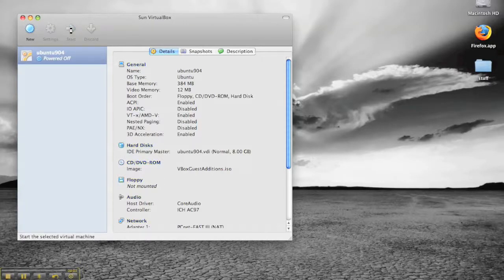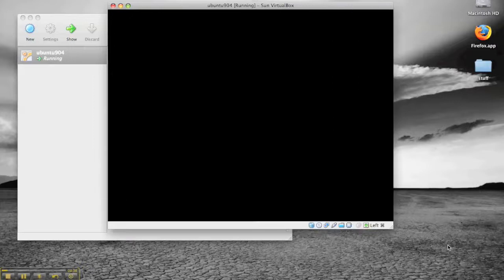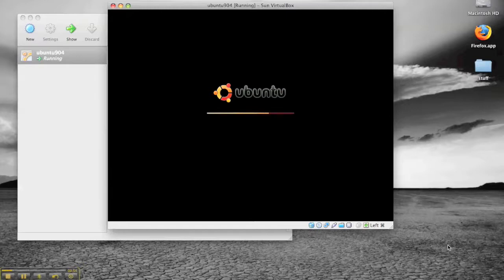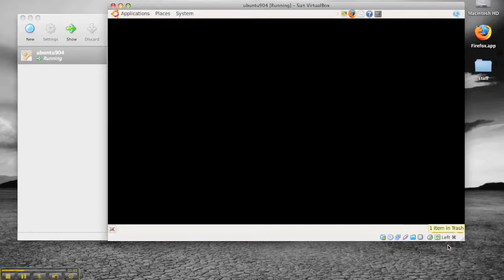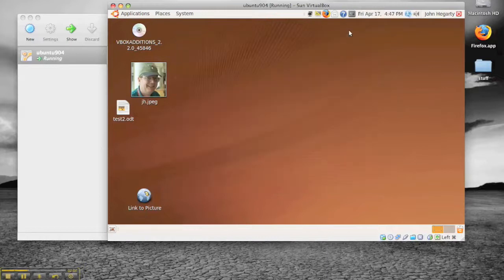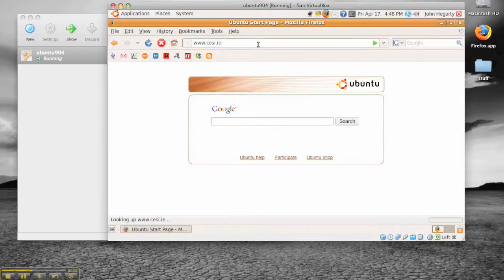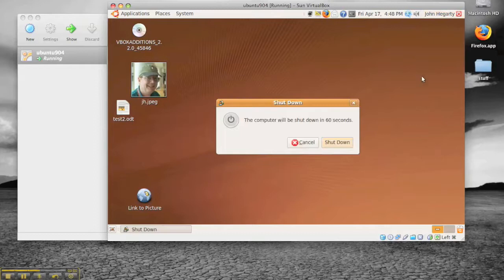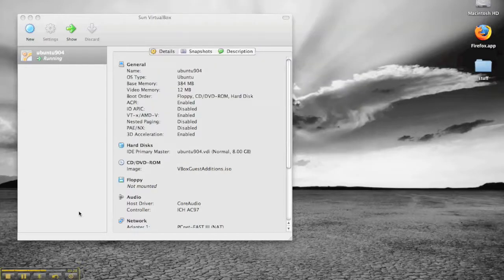Virtualbox booting Ubuntu 9.04 on a Macbook Pro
recorded with jing